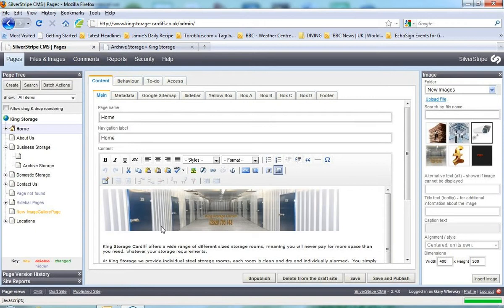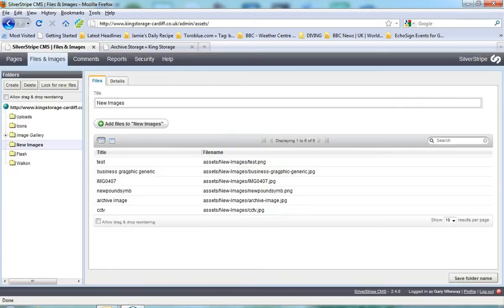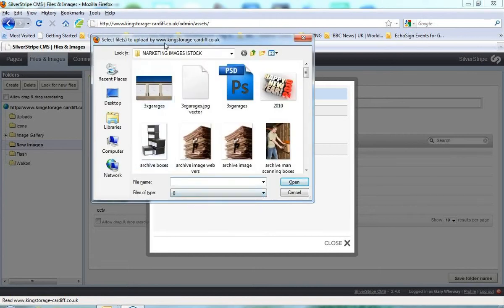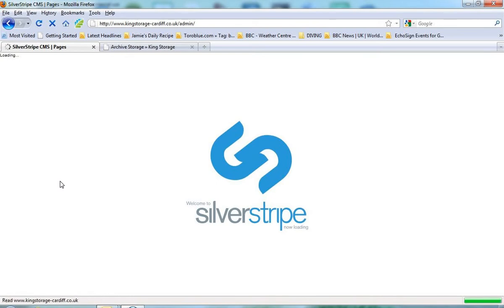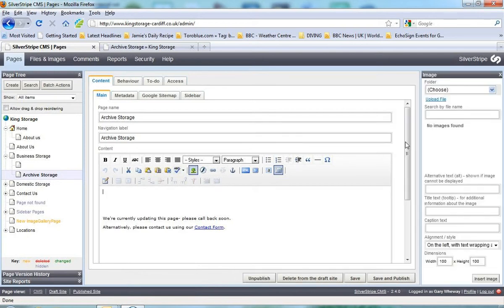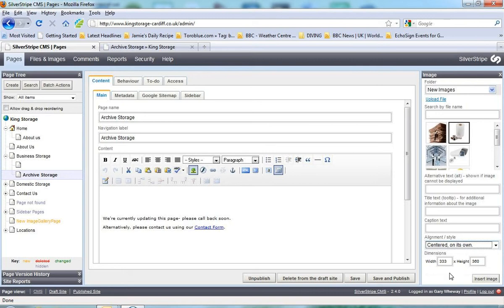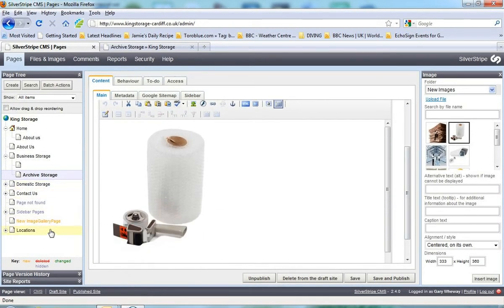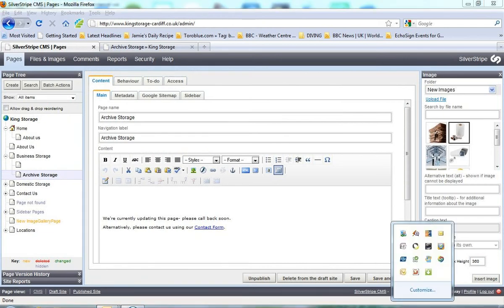how to upload images to cms